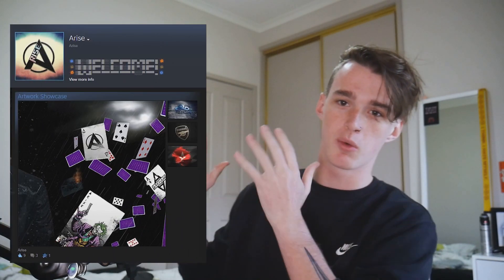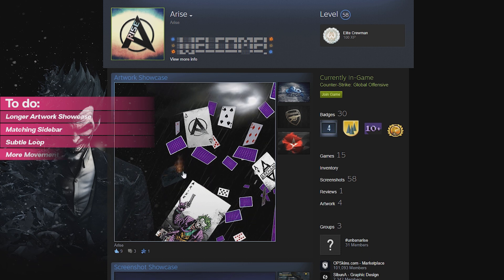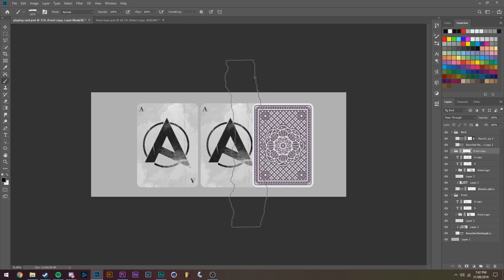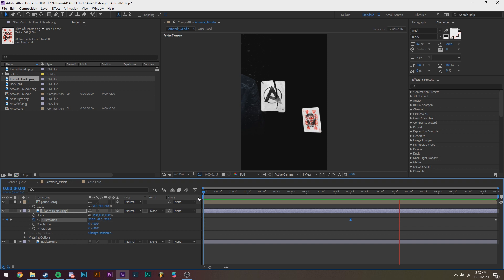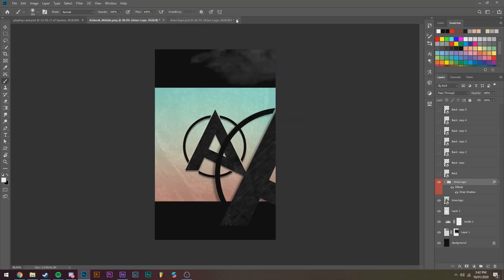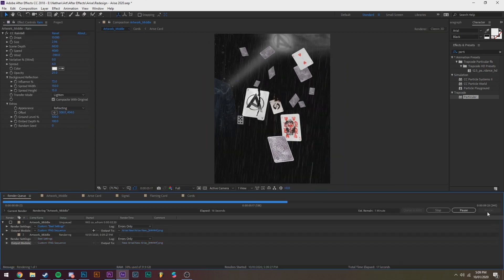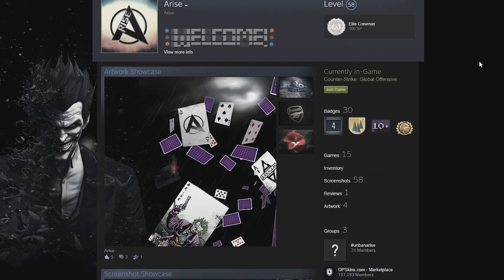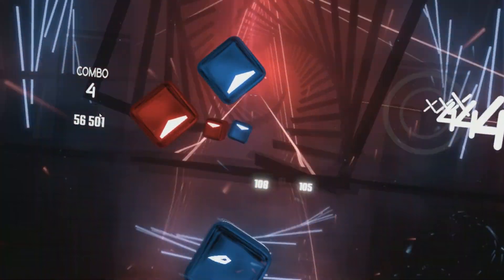Revamping My Friend's Steam Profile! (How I Make Artwork)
It's been a while! In this video I revamp my friend Arise's profile with some cleaner and complex animation.

•27,000